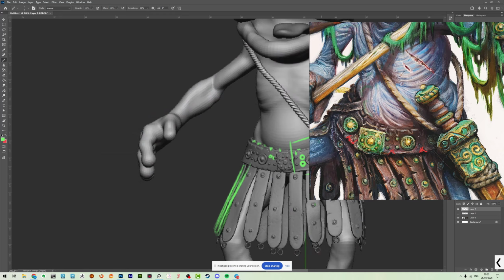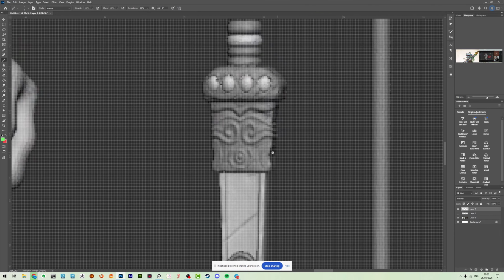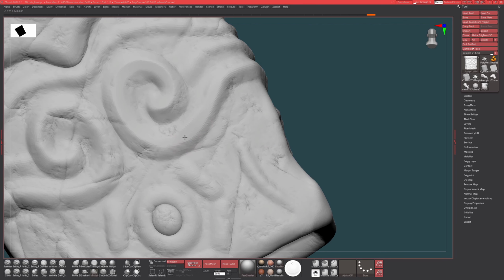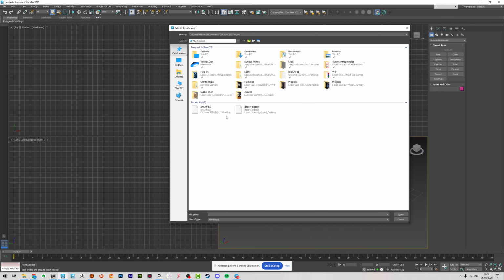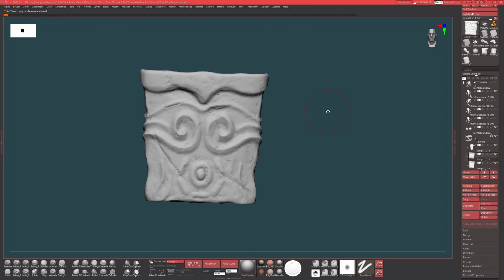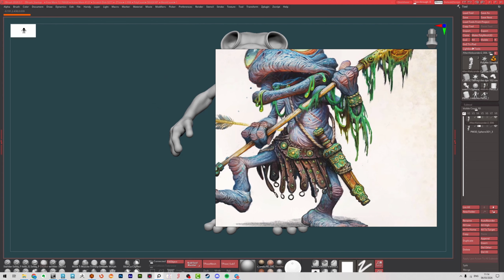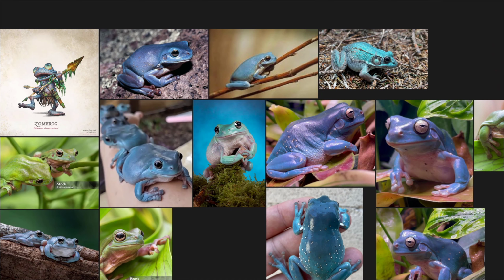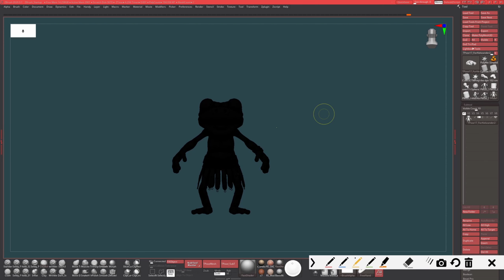Professional 3D Art Mentorship: Sample Recording 1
This is a sample from a recent 90-minute session with one of the students.

Timestamps:
0:00 PROGRESS DECONSTRUCTION / FEEDBACK
9:18 REFERENCE BREAKDOWN
12:00 ELEMENT FIXES / TECHNIQUES
28:09 ORGANIC FORM BREAKDOWN / FIXES
37:00 HOW TO IMPROVE FORM EXECUTION

This mentorship is designed for artists who want to elevate their work to professional standards in the video game, film, and collectible industries.

With close to 20 years of experience in 3D production, I provide focused one-on-one guidance aimed at identifying weaknesses, strengthening artistic judgment, and helping artists build stronger portfolios.

My primary specialization is digital sculpting, but mentorship sessions can also address broader aspects of the 3D character pipeline, including modeling, texturing, presentation, and production workflows.

The goal is simple:
to help you develop the skills and critical eye required to produce industry-ready work.